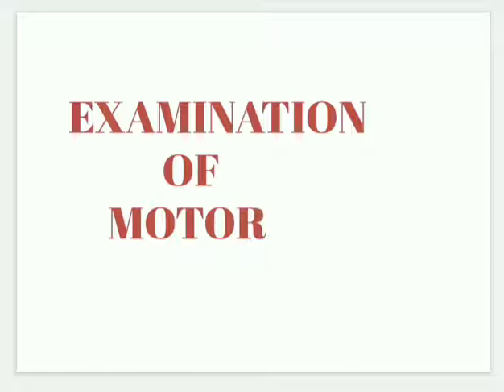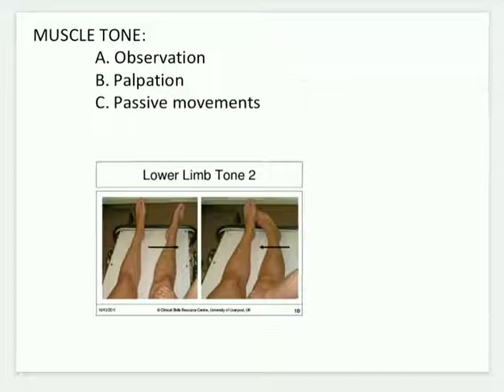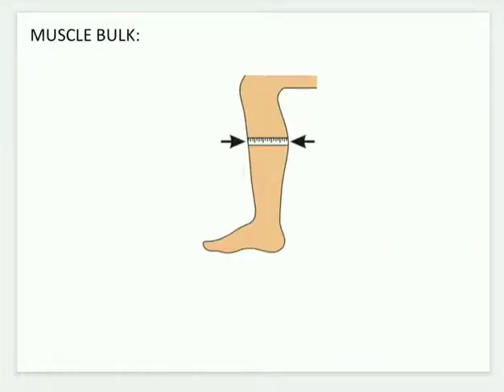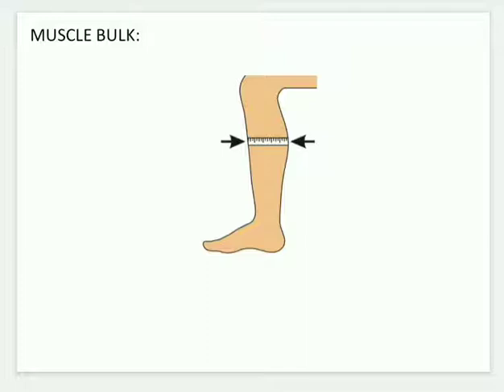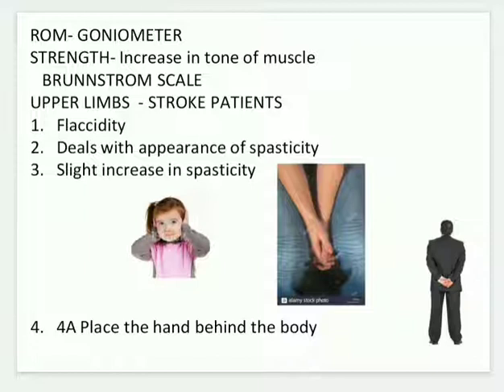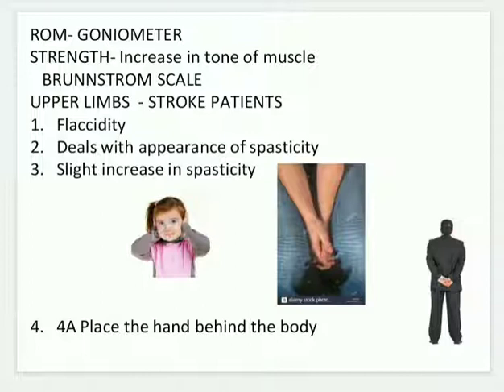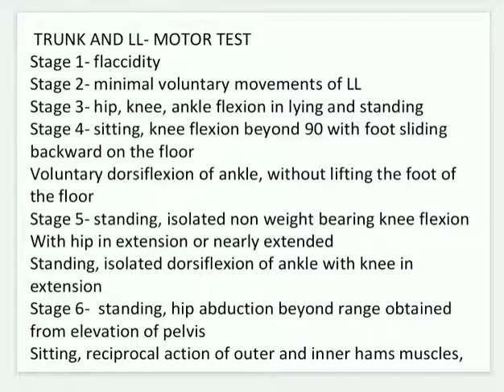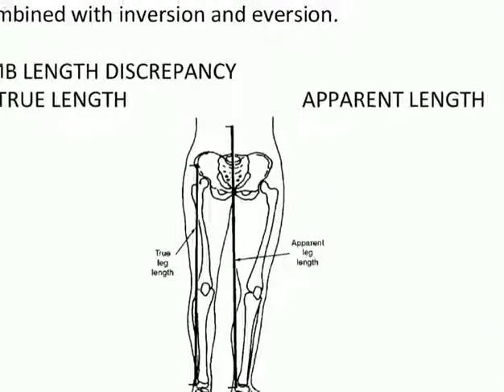EXAMINATION OF MOTOR SYSTEM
In this video we learn about the xamination of motor system in muscle tone, muscle bulk, ROM, strength,limb length discrepancy.